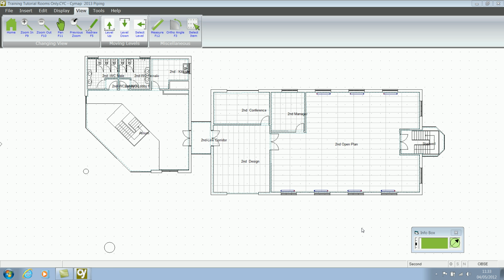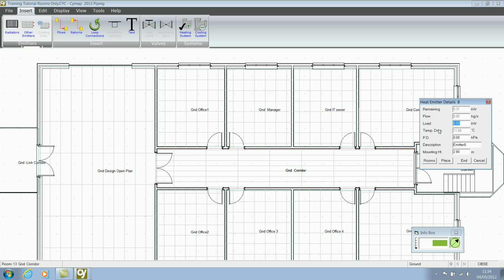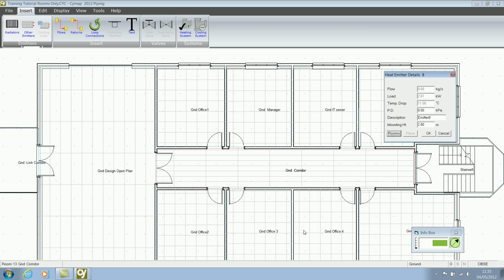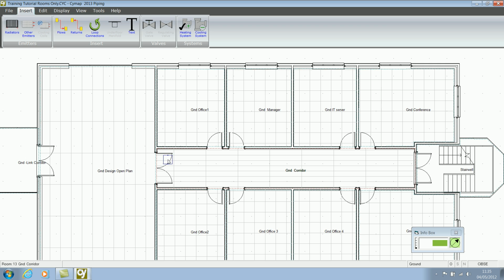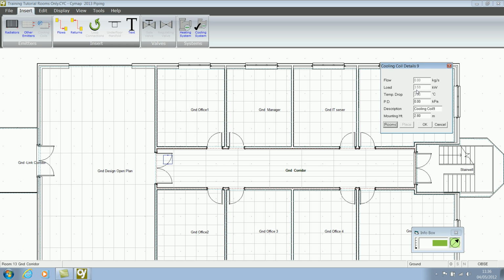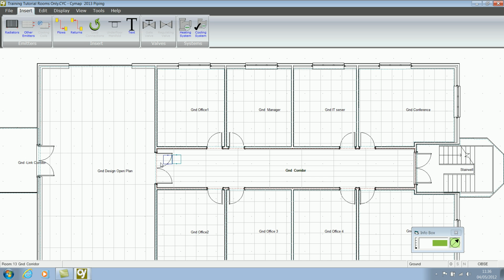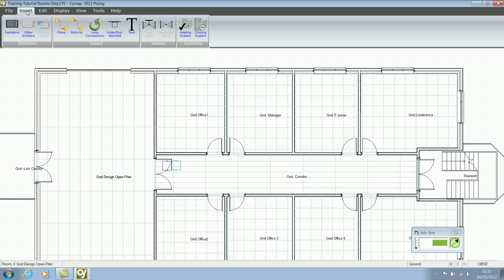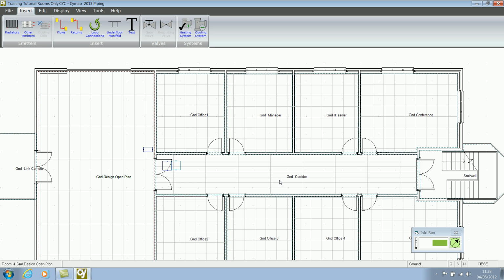PIPING2 - Adding Fan Coil Units.avi